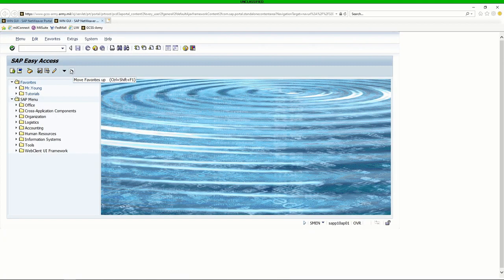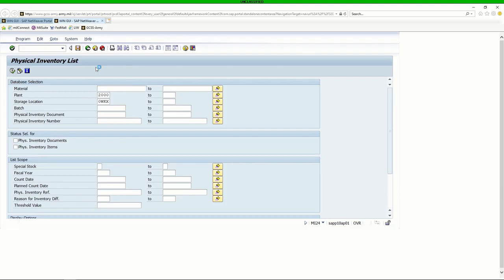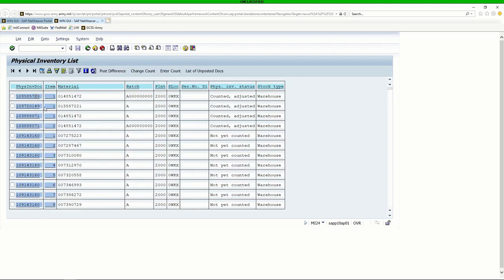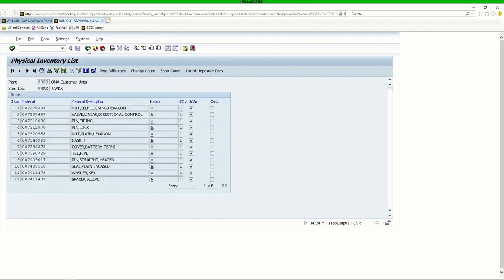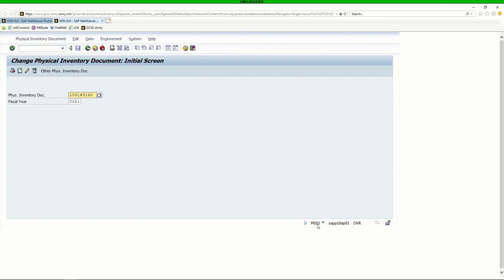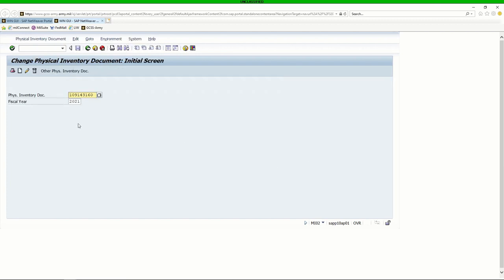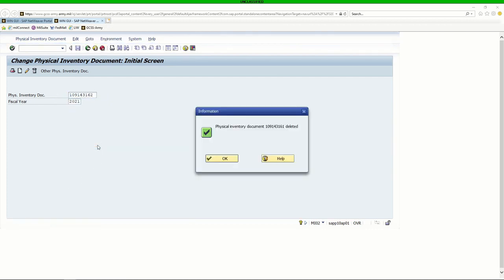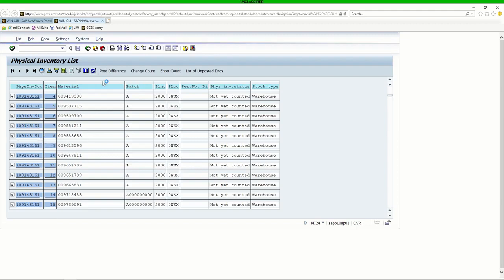Display Historical Physical Inventories / GCSS-Army